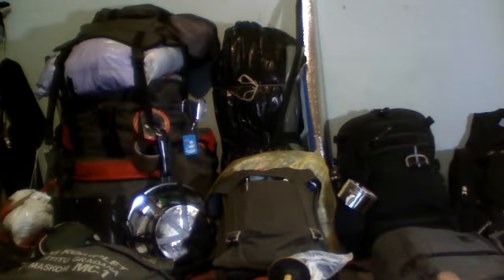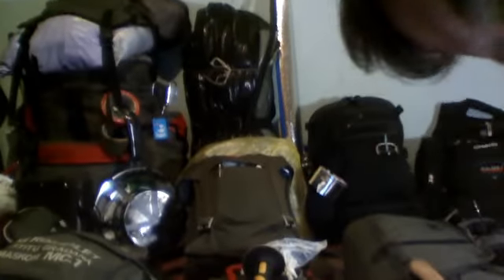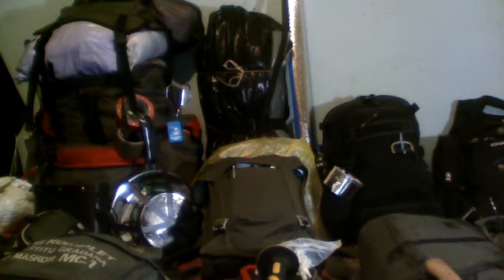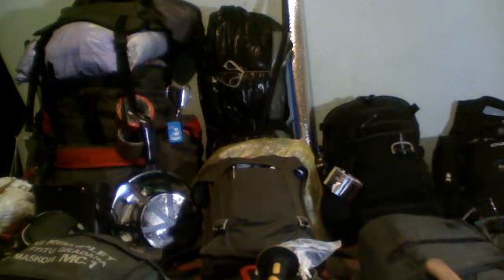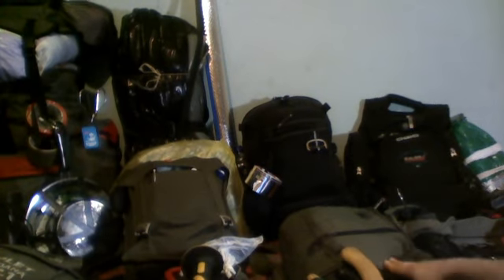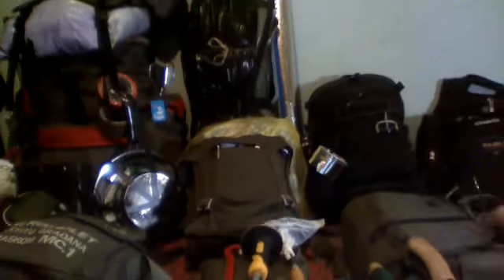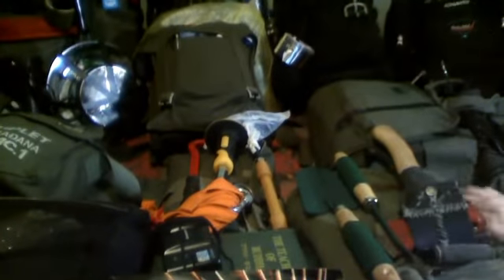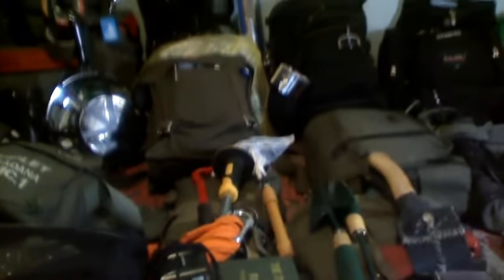Warrior Craft long term sustainable bug out System Part 1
The full bug out kit/system for several, at least four people. I appologise for the muttering in the back ground I forgot to turn off my TV while filimg this. I know I am very unprofessional. As always I welcome all critiques and comments, feel free to correct me or point out anything I am missing or could use.Thanks!